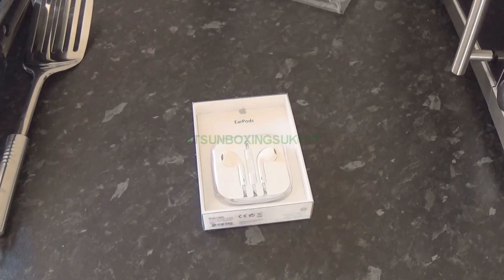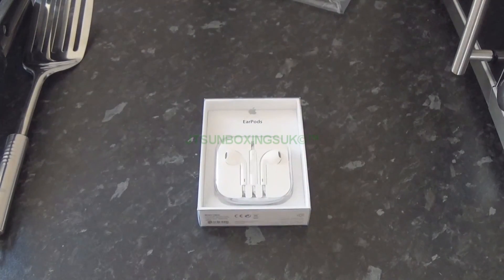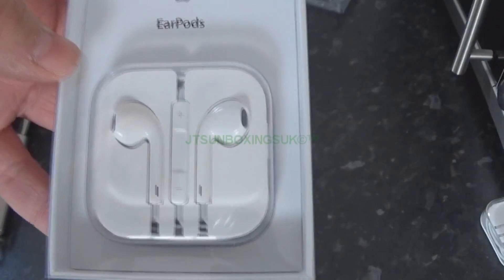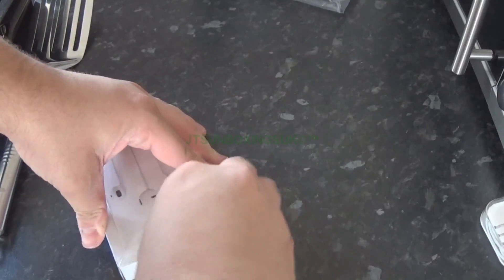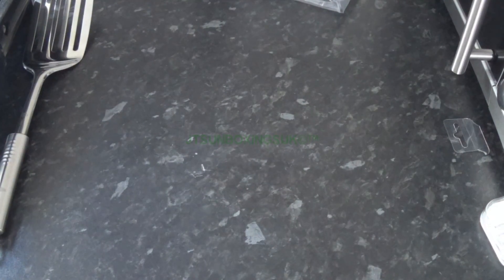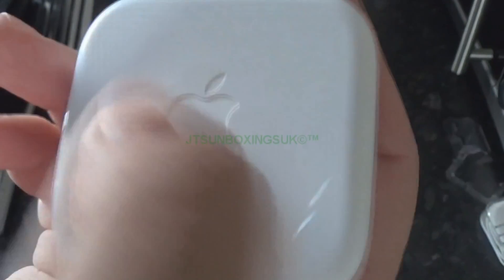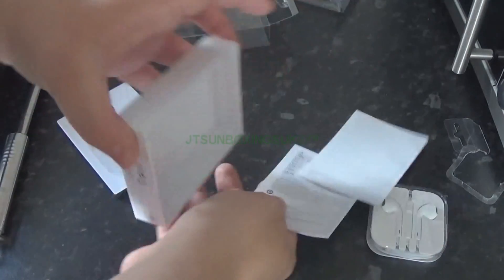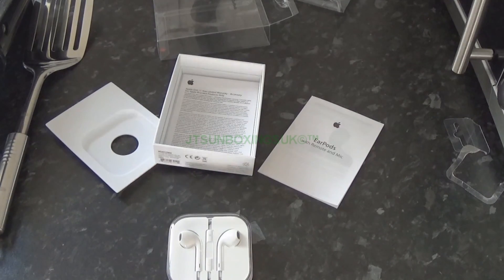Apple EarPods (Unboxing)